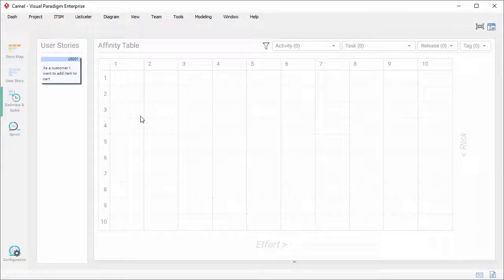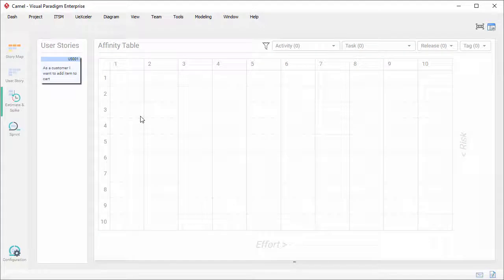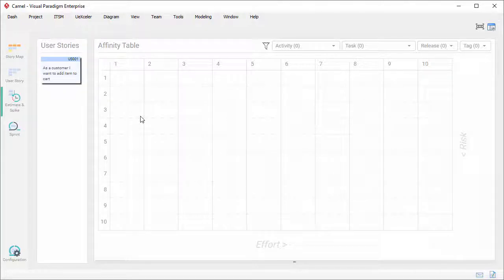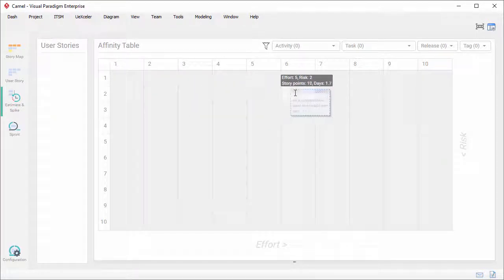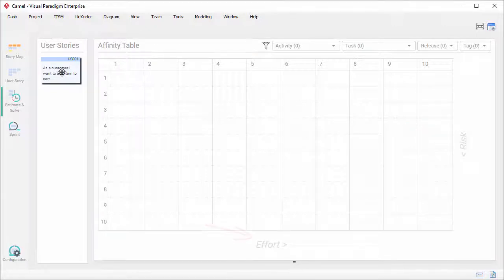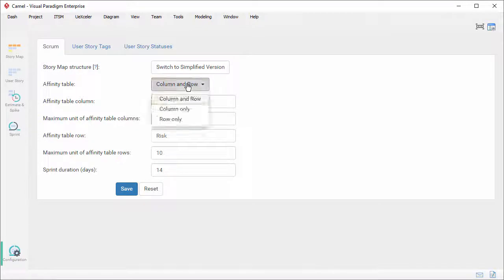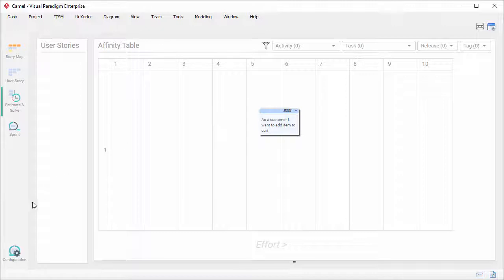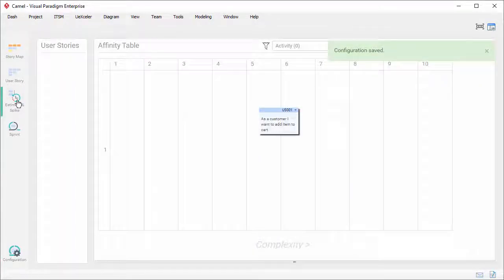Scrum Affinity Estimation - Rows and Columns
Perform Affinity Estimation for user stories with the traditional one dimensional Affinity table or handling risk at the same time for dealing with project spike issues with 2 dimensional Affinity Estimation.